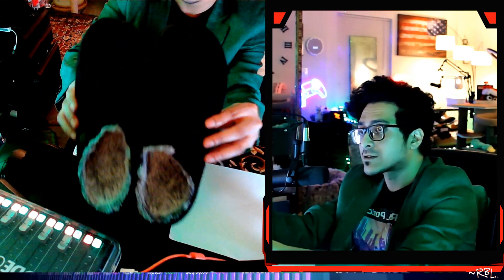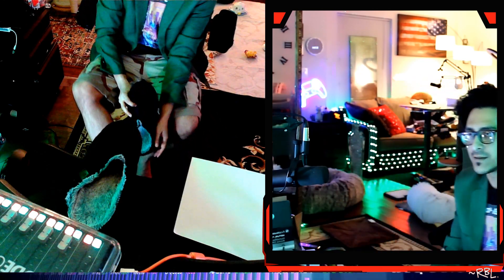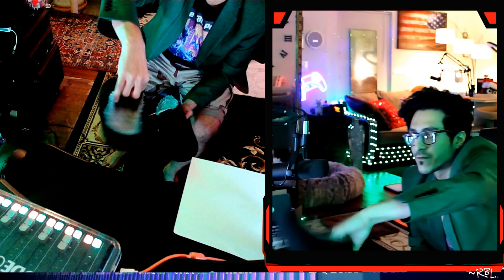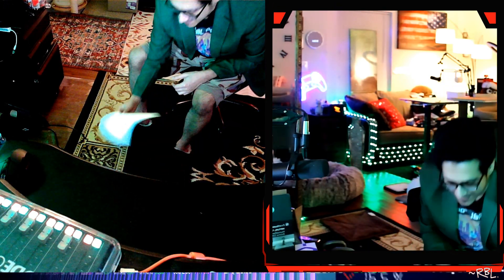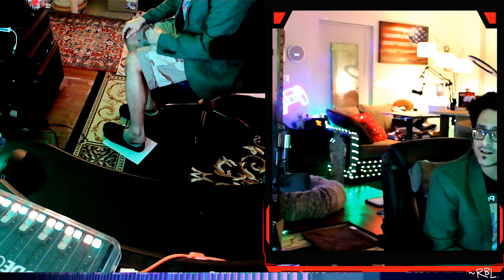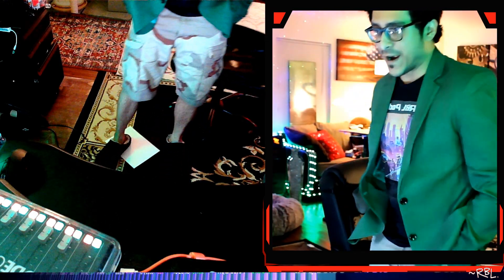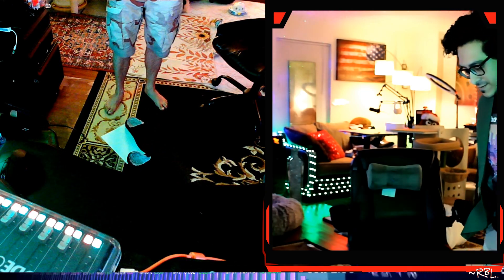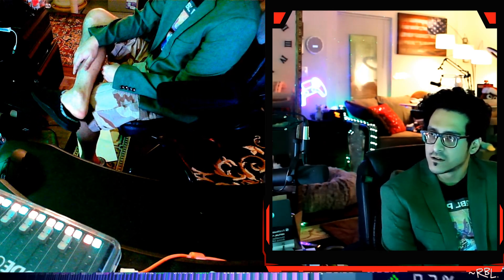DEMO of ONCAI Men's Clog Slippers with Arch Support Stripe